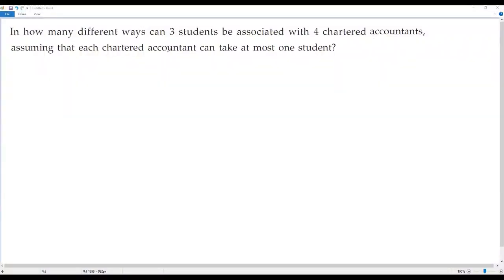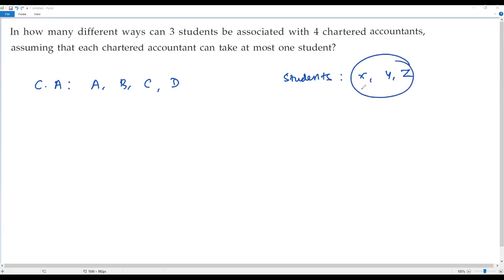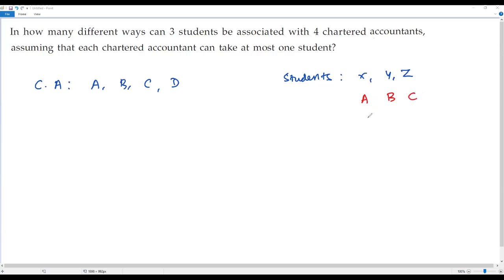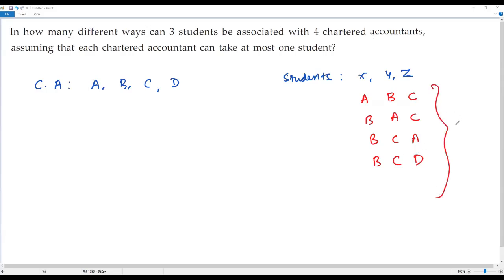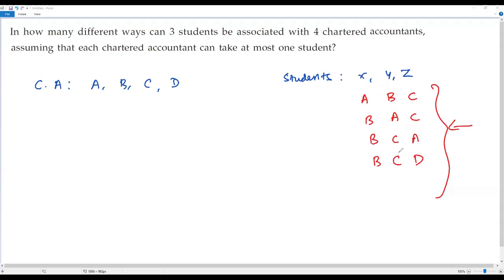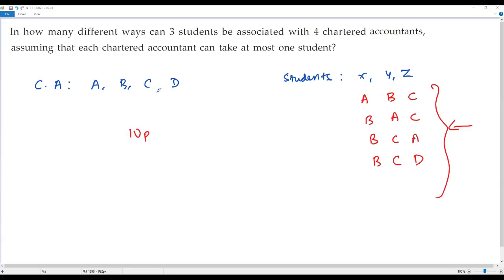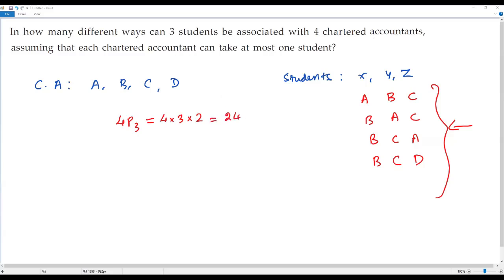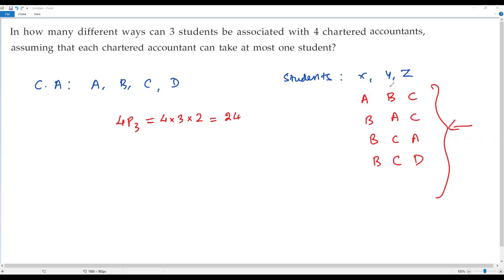Solving Problem on Permutation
In how many different ways can 3 students be associated with 4 chartered accountants, assuming that each chartered accountant can take at most one student?